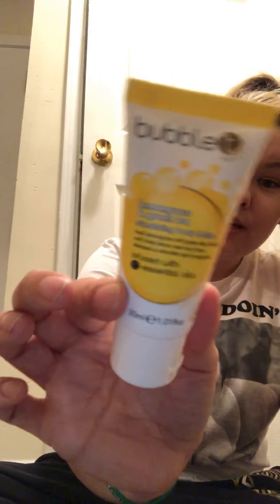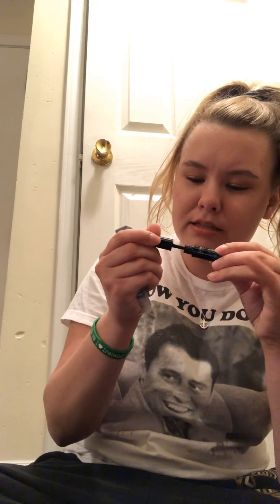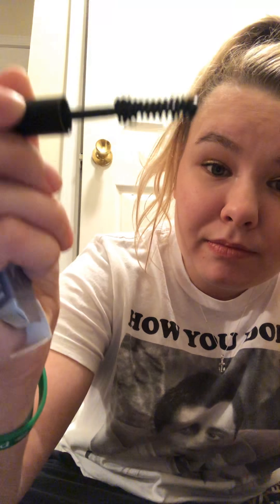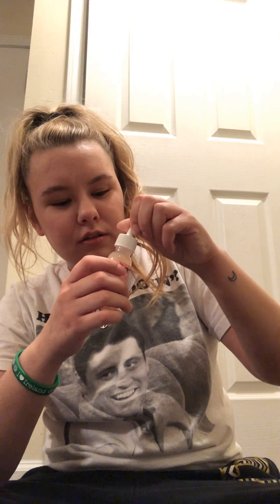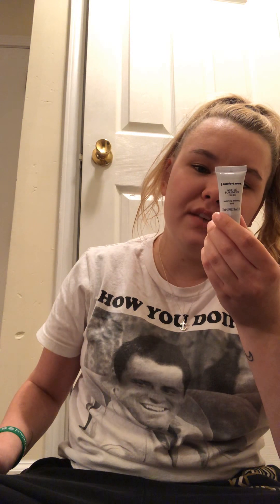Birchbox vs Ipsy March 2019